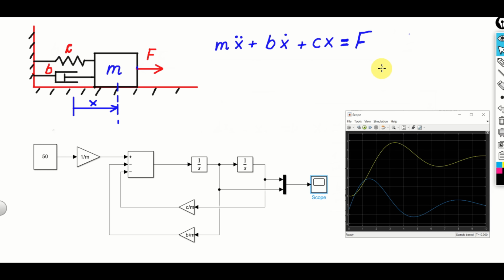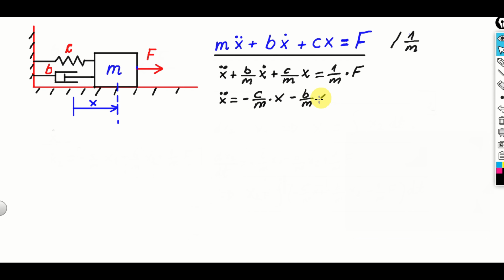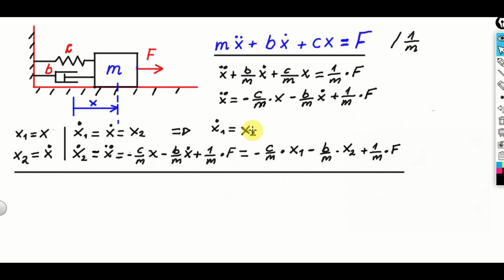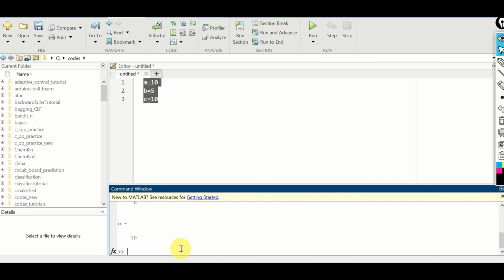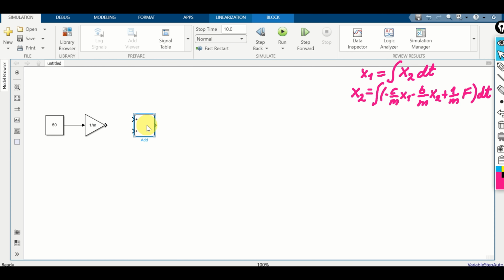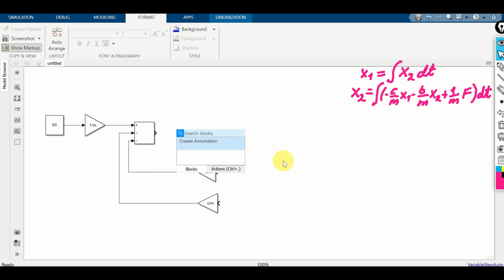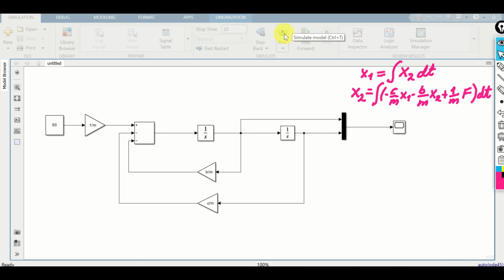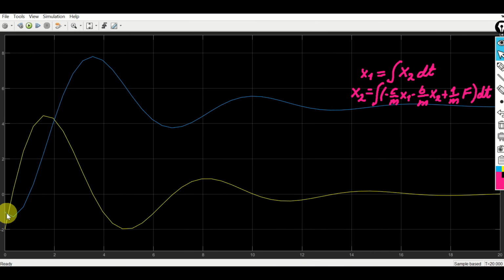Modeling and Simulation of Mass-Spring Damper System in Simulink/MATLAB - Corrected Version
THIS IS THE CORRECTED VERSION OF THE TUTORIAL VIDEO ON THE SIMULATION AND MODELING OF THE MASS-SPRING-DAMPER SYSTEM IN SIMULINK AND MATLAB:
In this tutorial, we explain how to model and simulate a mass-spring damper system in Simulink/MATLAB. We first explain how to derive a state-space model of the system, and then, we explain how to simulate the system in Simulink and how to plot the displacement and velocity of the mass as a function of time by using Simulink Scope.